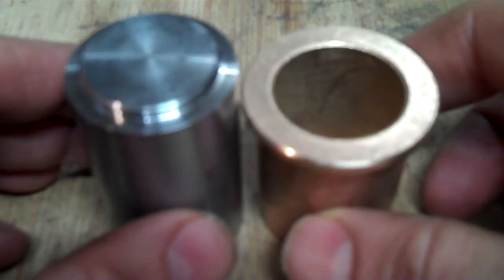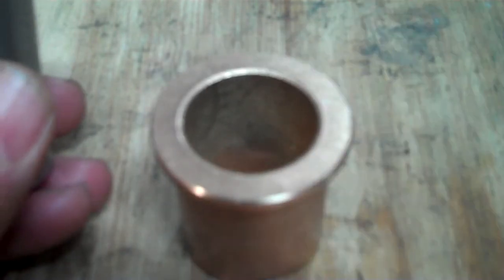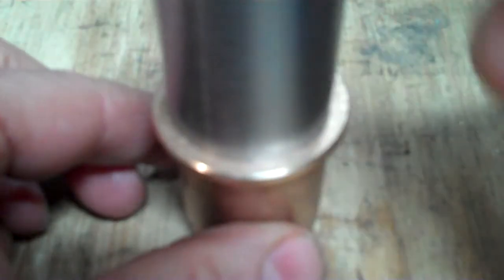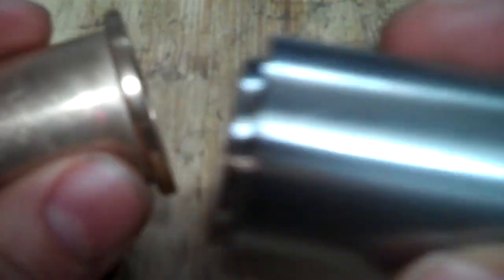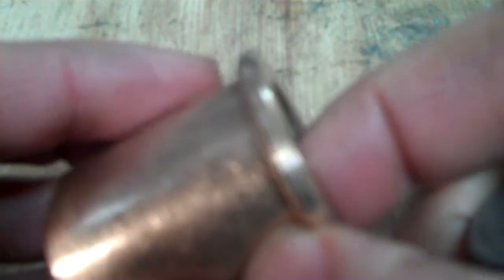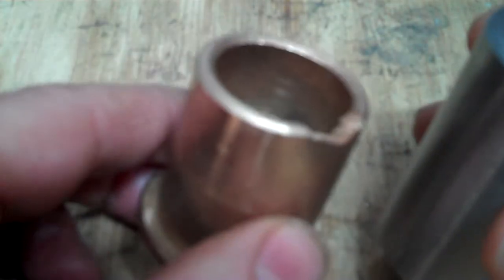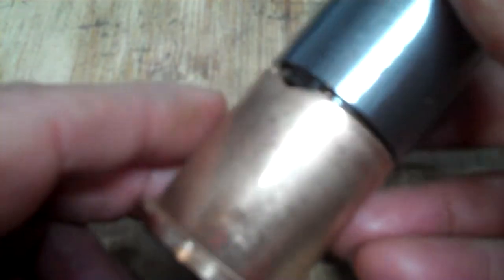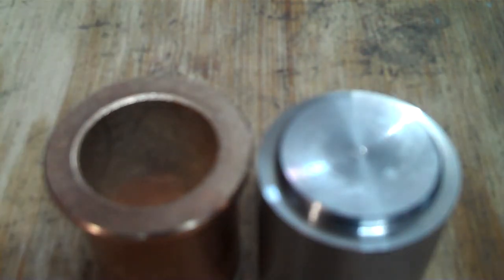Bobcat MT series Bushing Removal Tool - How it works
This tool will help you remove your worn out bushings. The way it works is you align in on top of the wheel with bushings on center. Using a hydraulic shop press, you press the tool through the bore in the Wheel. The tool shears off the flange of the top bushing, and then presses out the bottom bushing. Both bushings fall out the bottom.